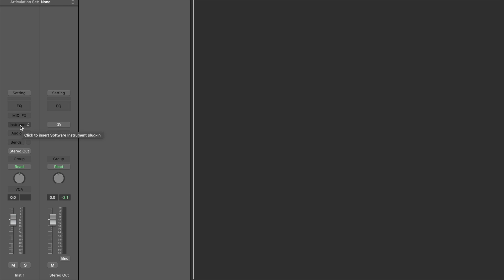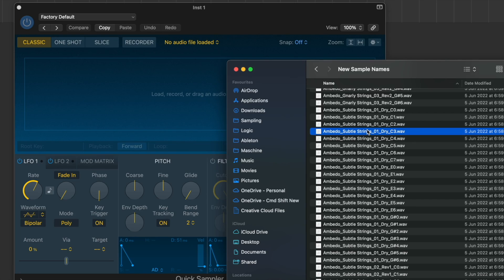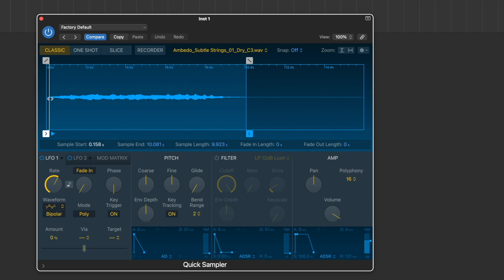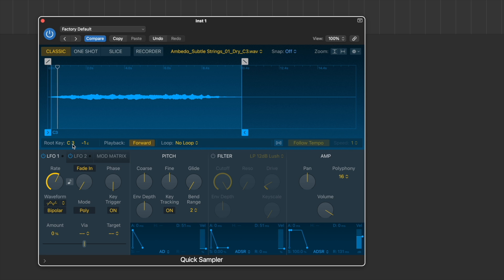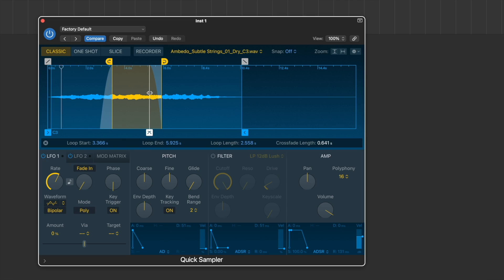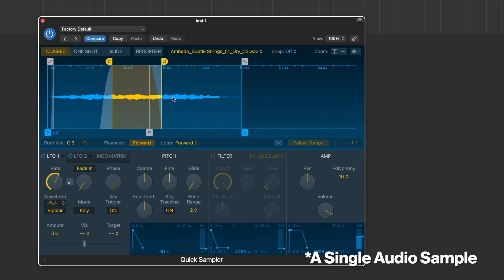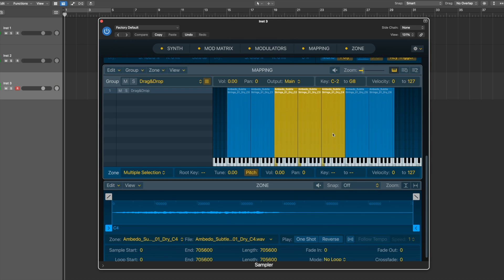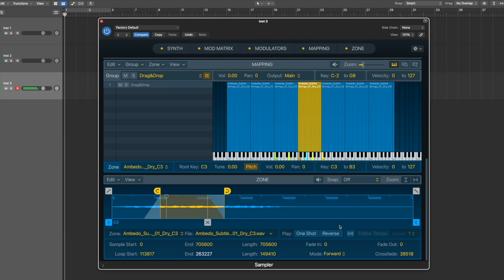Logic Pro's QUICK SAMPLER and MULTI SAMPLER... Everything You Need to Get You Started!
TIME STAMPS:

00:00 Intro
01:27 The Quick Sampler...
19:18 The Multi Sampler...

FOLLOW STEVE